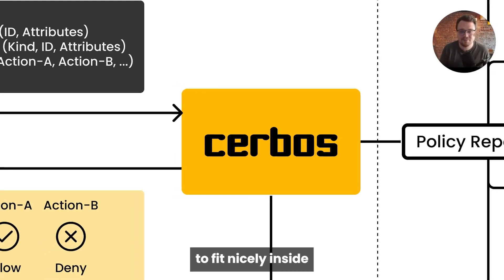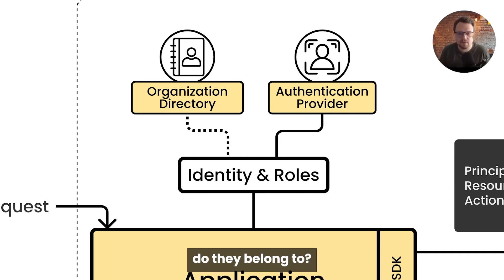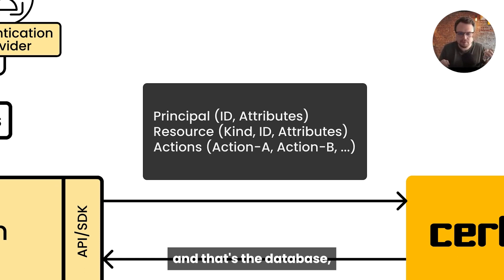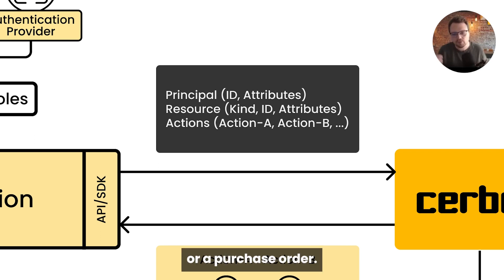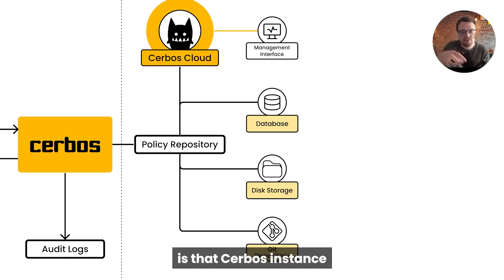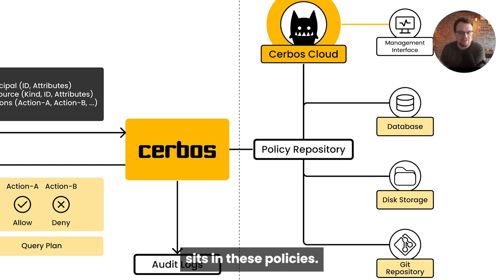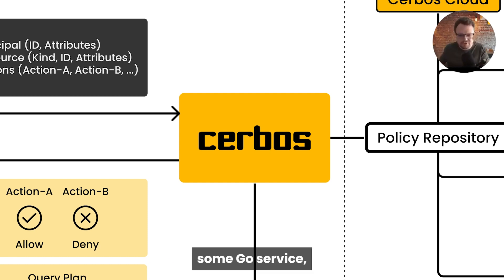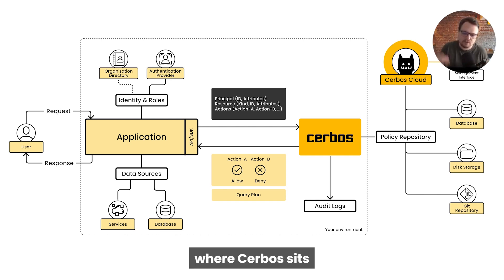How does Cerbos work?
🚀 Implement roles and permissions in your application in minutes, with Cerbos.

💻 Book a free Policy Workshop to discuss your requirements and get your first policy written by the Cerbos team